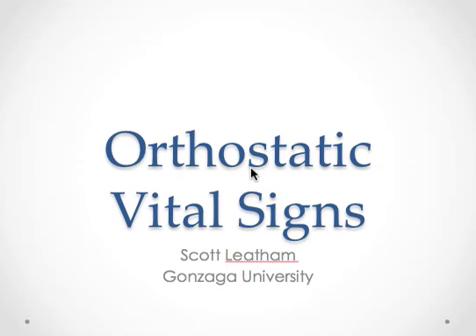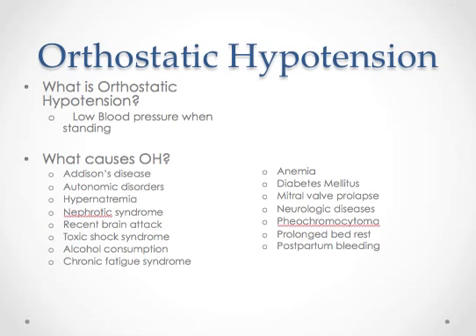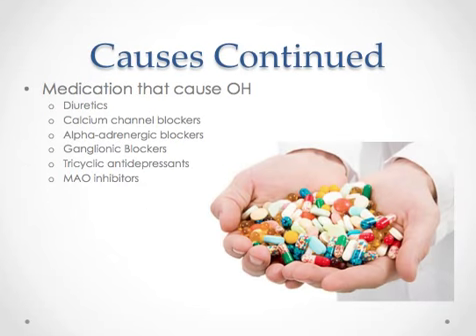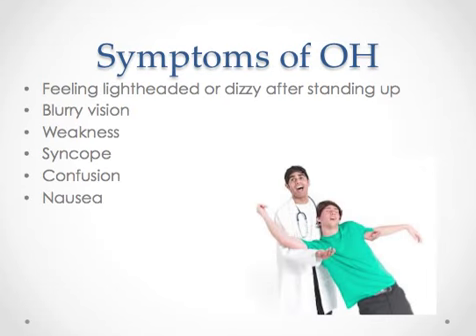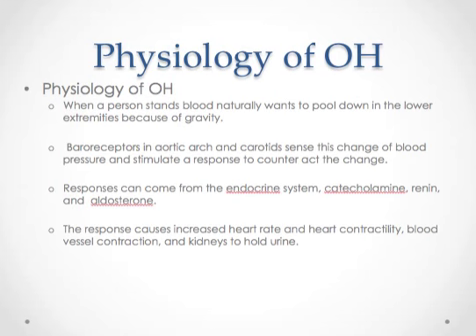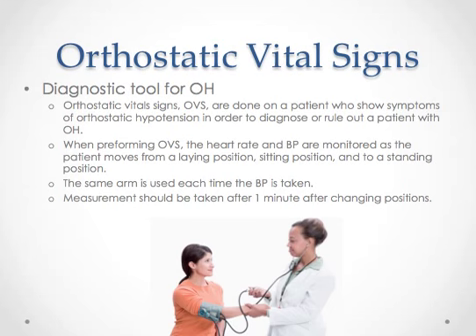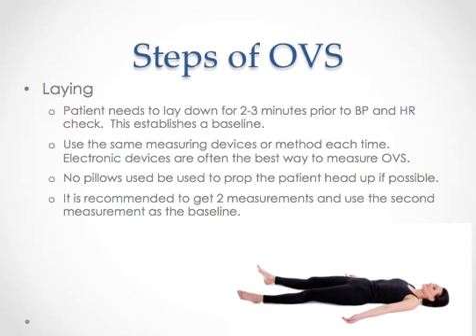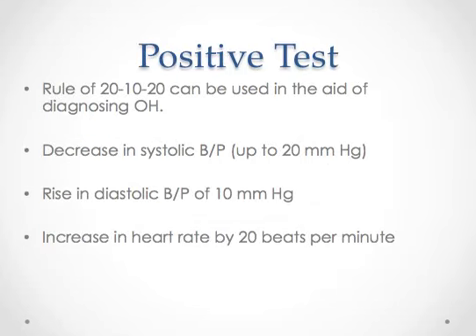Orthostatic Vital signs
My presentation on Orthostatic Vital signs